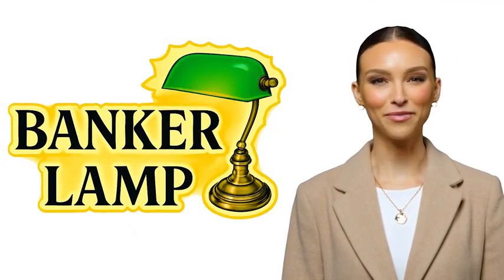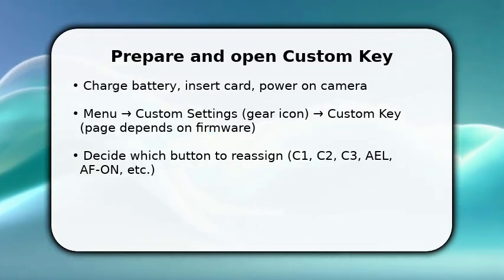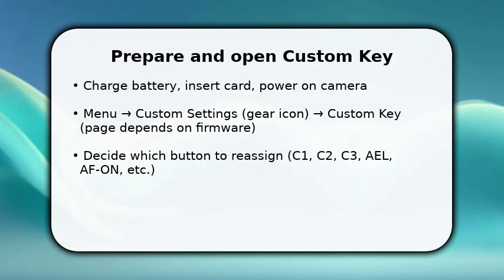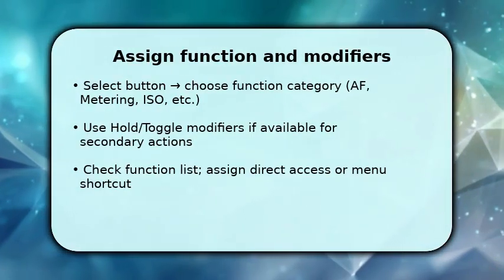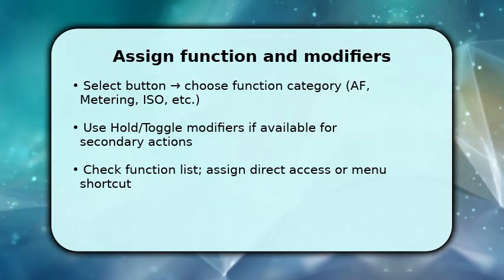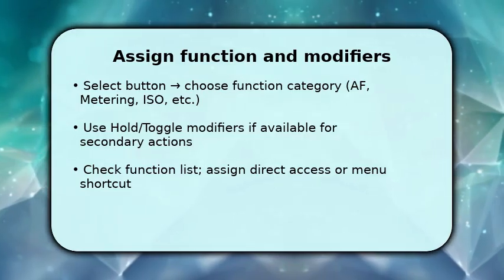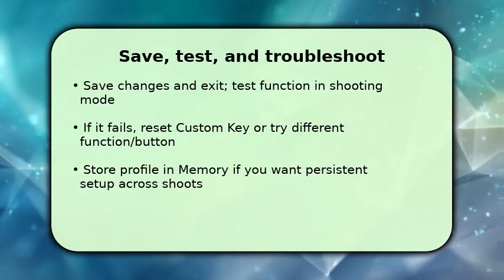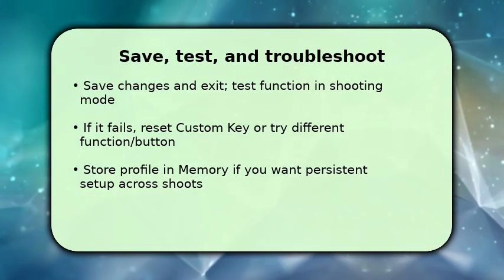How to Set Custom Button on Sony A7iii - Easy Guide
Discover the step-by-step process of customizing your Sony A7III camera's button with our easy guide. Perfect for photographers and videographers looking to personalize their gear, this video will walk you through selecting materials, tools needed, and detailed instructions on how to attach a unique button.

Sony A7iii, custom camera buttons, attachment tutorial, photography guide, camera customization, DIY Sony accessories, button installation for cameras, personalize your gear, step-by-step process, material selection, tools needed